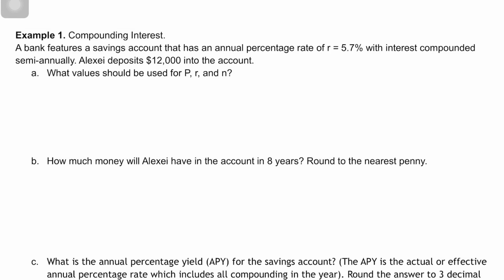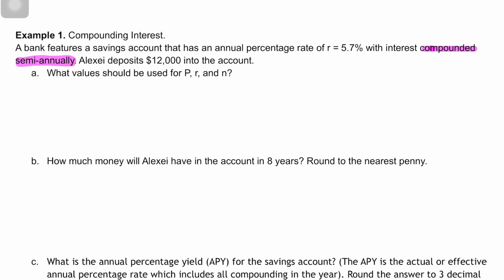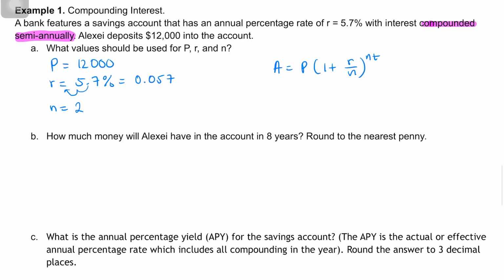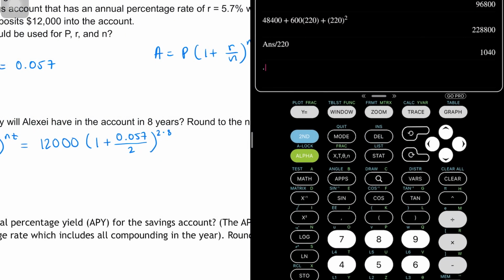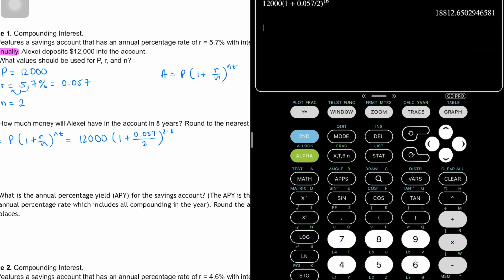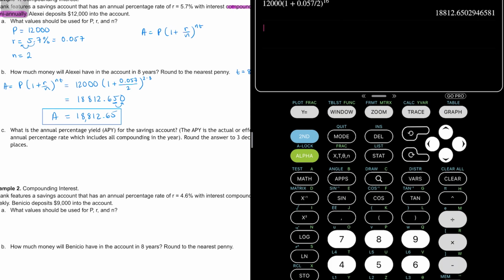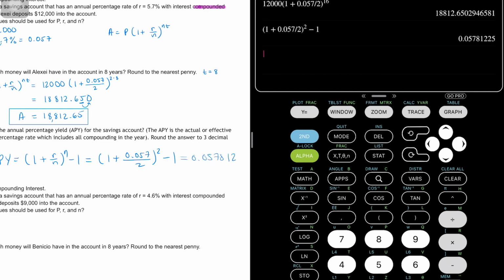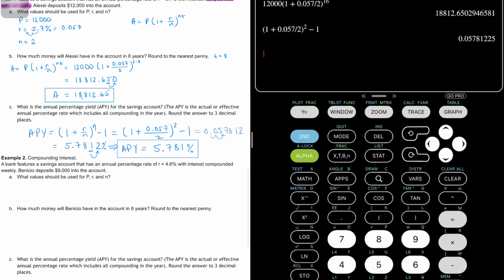4.2* Ex. 1 Exponential and Compounding Function